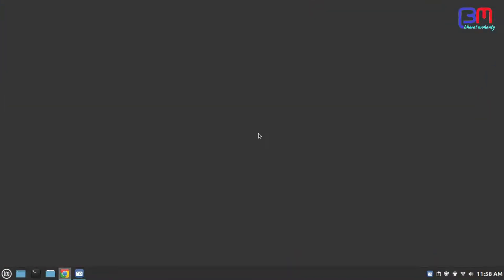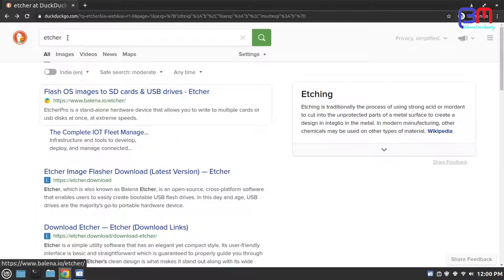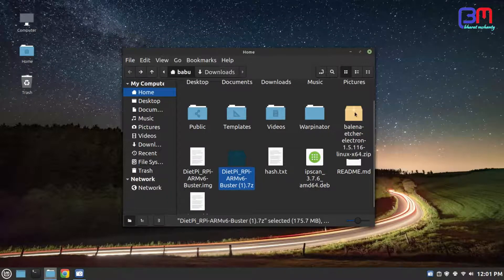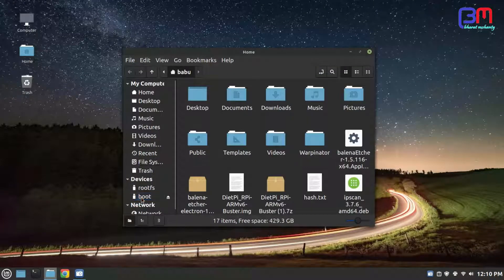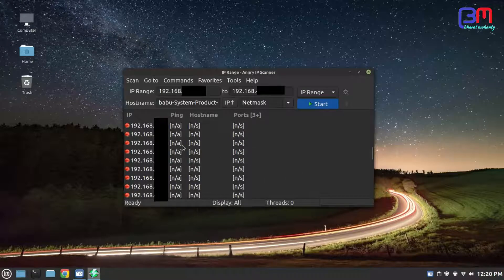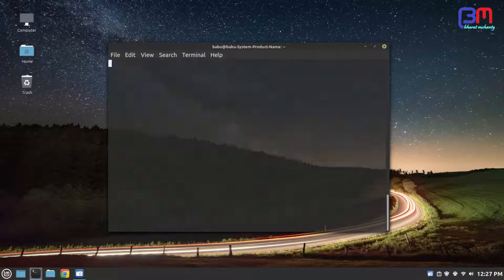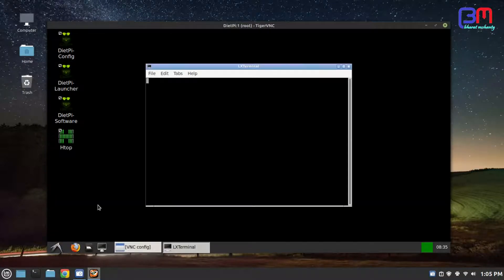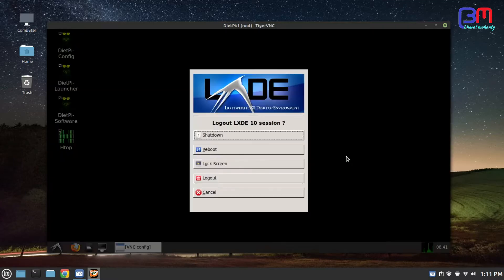RASPBERRY PI HEADLESS MODE | DIET PI INSTALLATION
in this video i am going to show you how to setup raspberry pi single board computer in headless mode